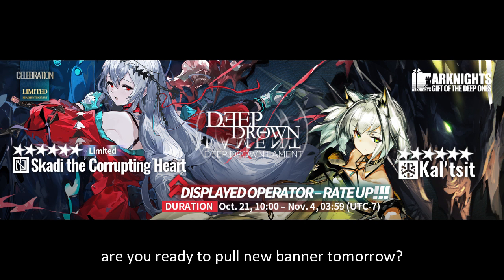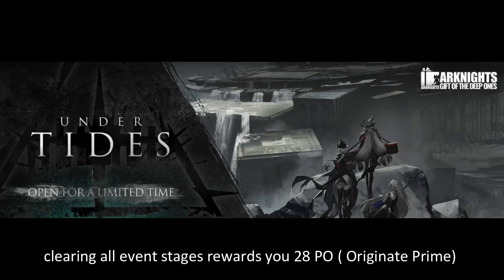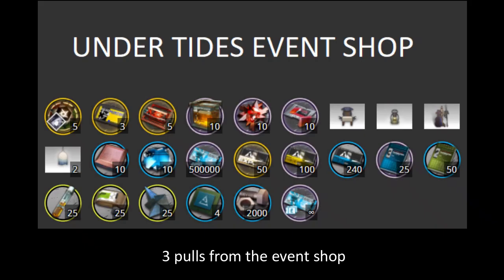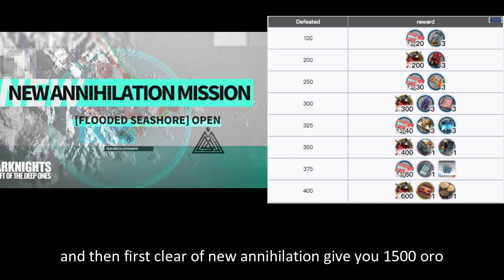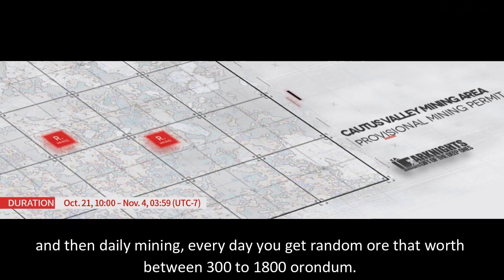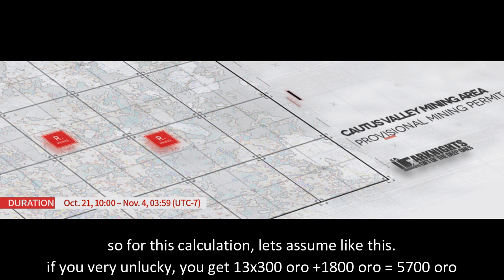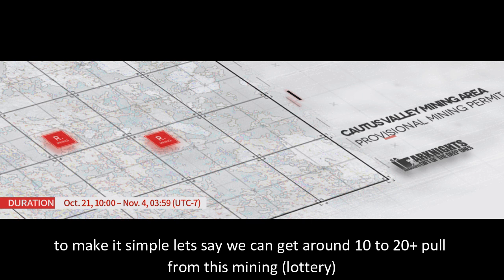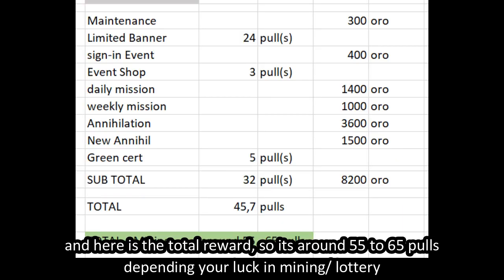[Arknights] Under Tides Total Rewards XX pulls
[Arknights] Under Tides Total Rewards XX puls

Arknights is a free-to-play tower defense mobile game (TD GAME) developed by Chinese developers Studio Montagne and Hypergryph. then published in global by Yostar. link to download the game

MUSIC
Opening Kurt - cheel
Bgm wind riders - asher fulero